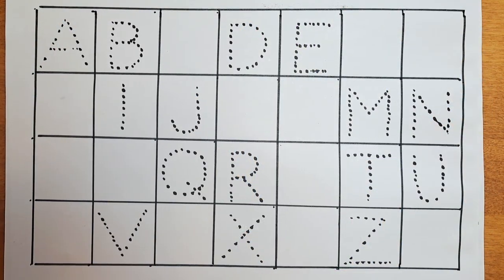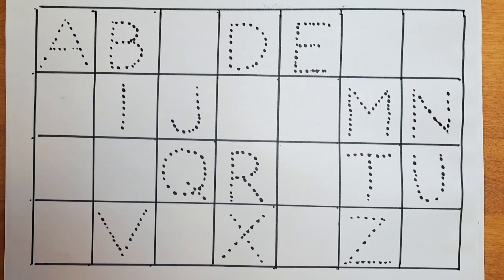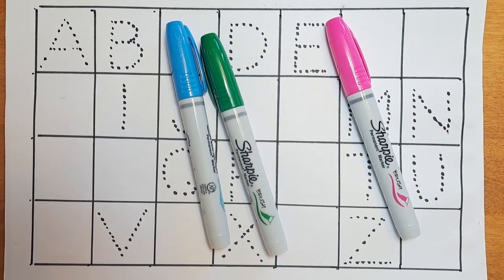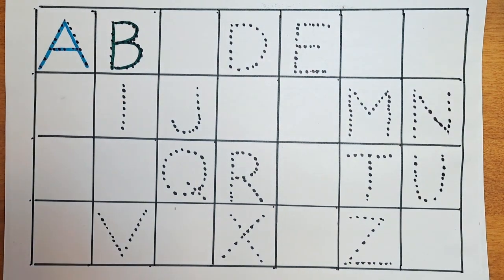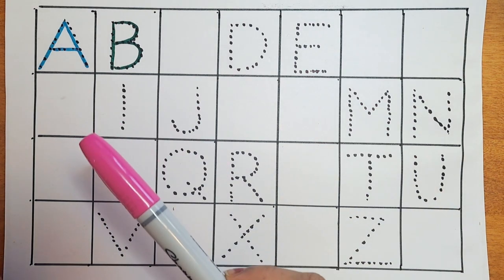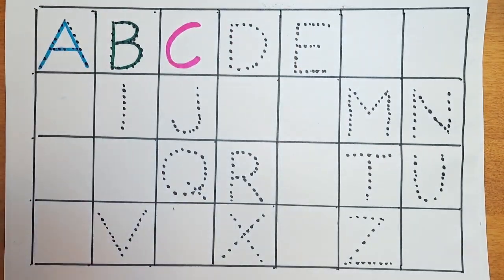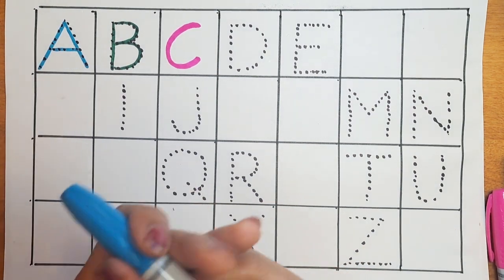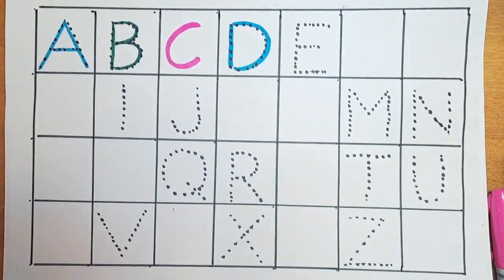Daily practise - Read & write missing Alphabets ABCD A for Ant, B for Ball, C for Crown PreK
This video is created to Daily practise - Read & write missing Alphabets ABCD A for Aeroplane, B for Basket, C for Crown PreK, Preschool Learn Alphabet.

Please read and practise writing alphabet along with me. This will help kids to learn alphabets, reading and writing.

ABCDEFGHIJKLMNOPQRSTUVWXYZ